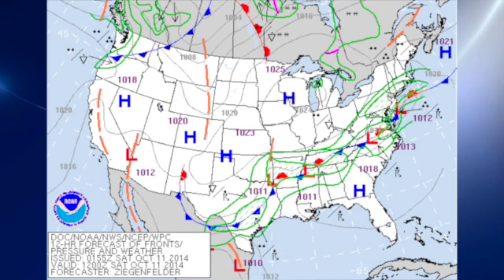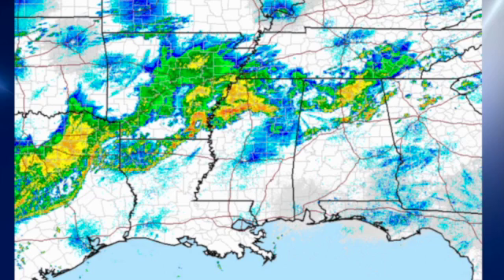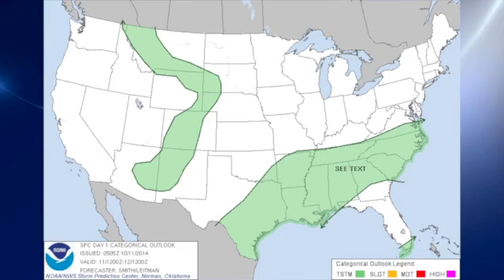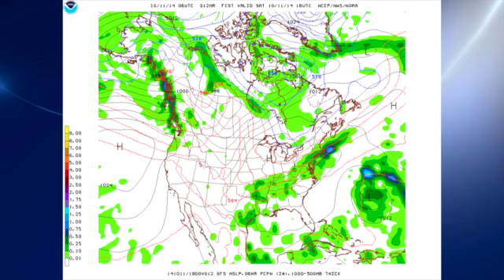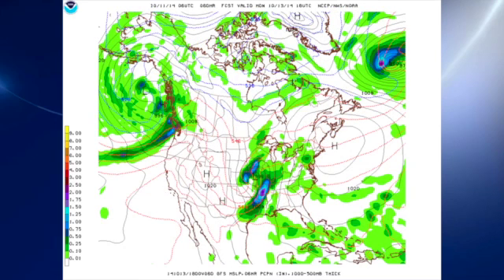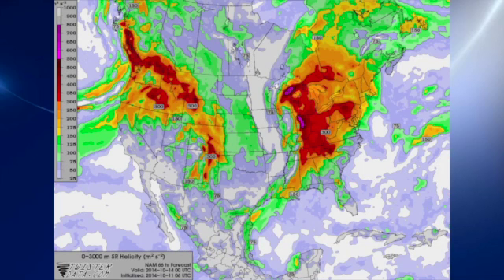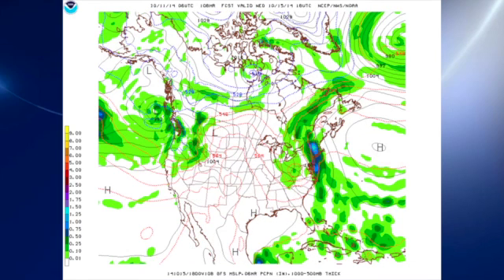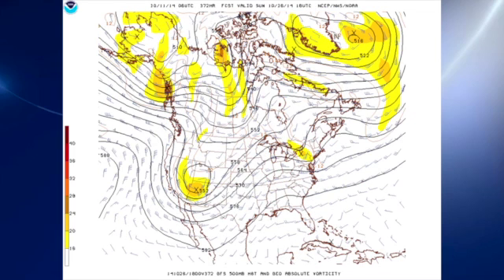October 11 Weather Xtreme Video